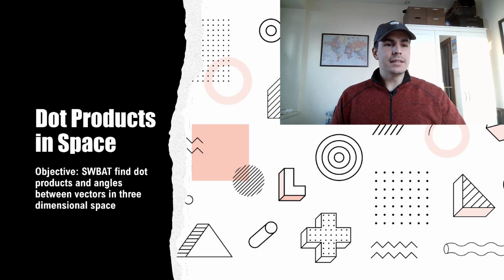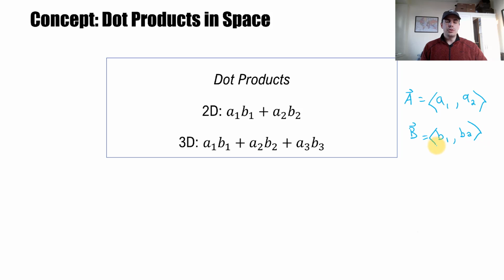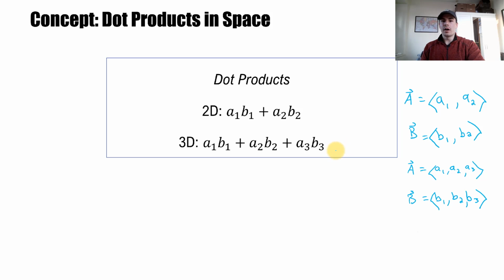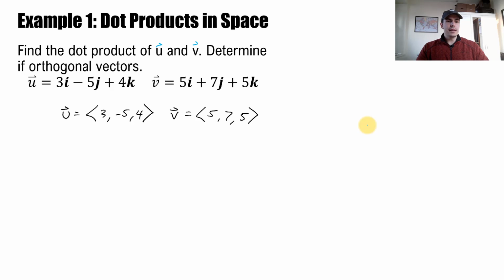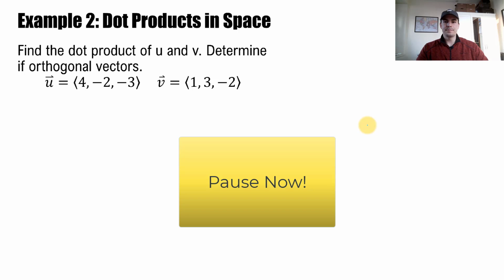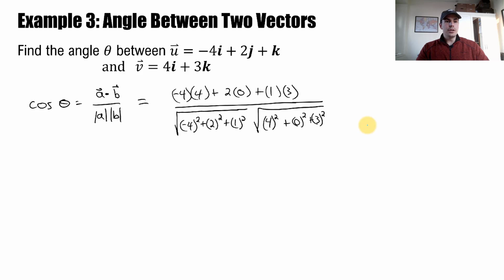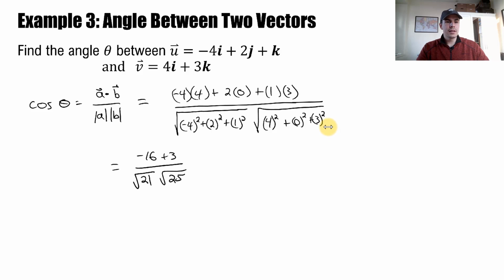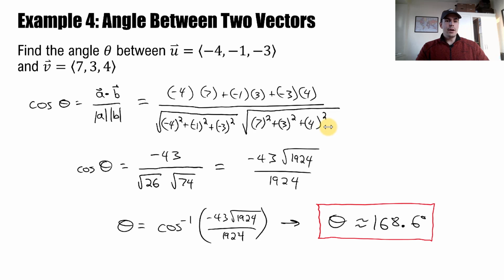PreCalc 8.5.1 Dot Products in 3D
In this video we take a look at the differences (or lack there of) in dot products and finding the angle between vectors for 2 dimensional and 3 dimensional vectors.